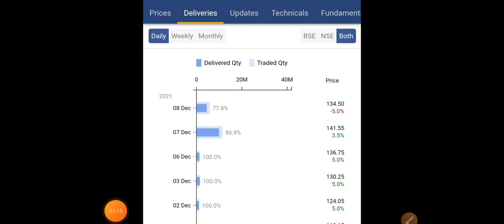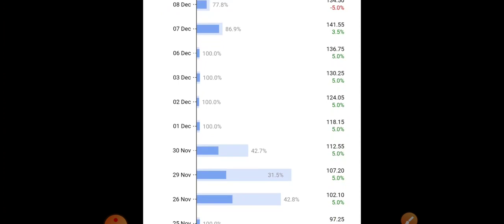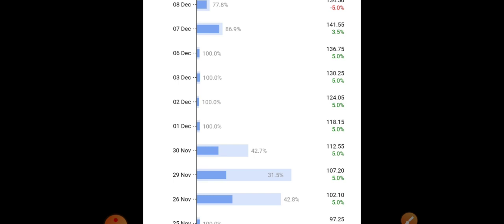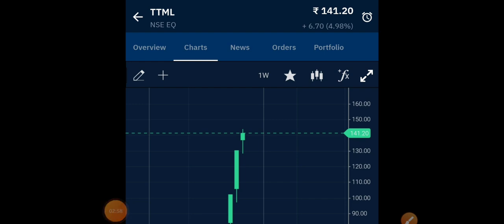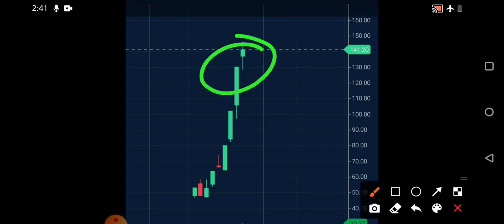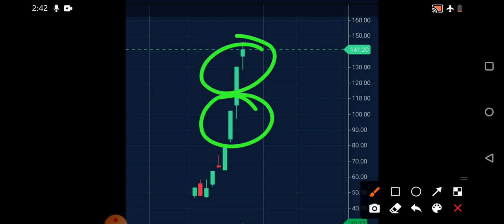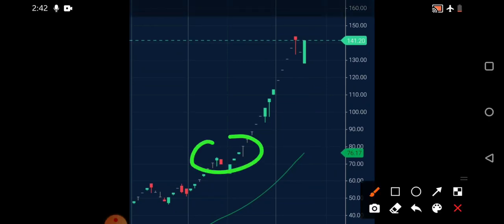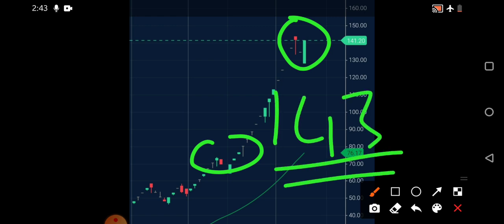TTML Share Latest News | TTML/TTBS Stock news Today | Tata Teleservices share |ttml share Target 🎯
TTML/TTBS share latest news ,ttml share news today ,Tata Teleservices share target ,Tata Teleservices share news today